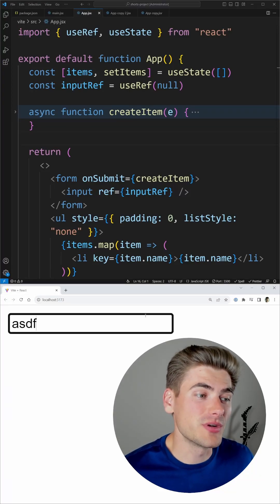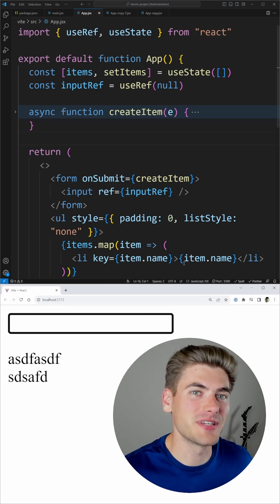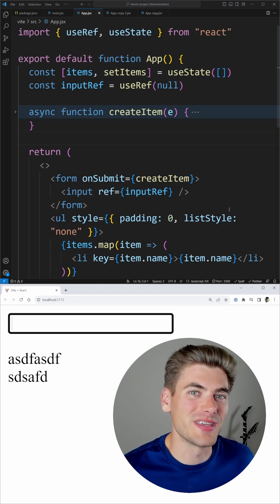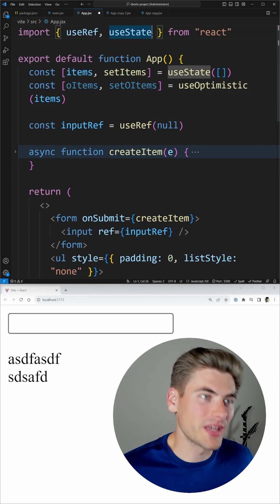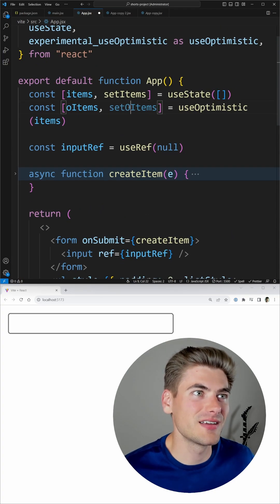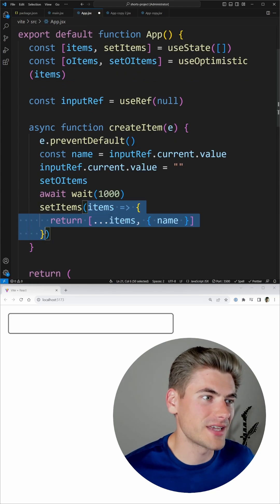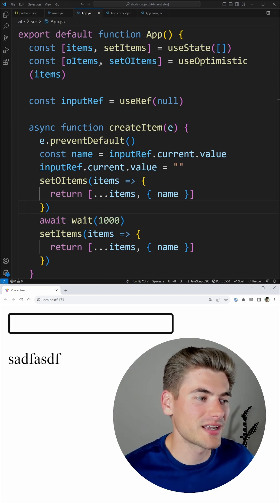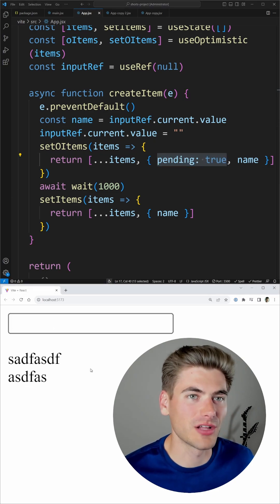NEW React Hooks Saves 1K+ Lines Of Code